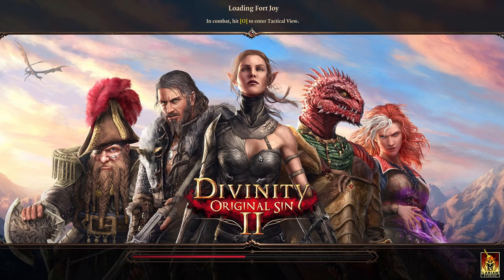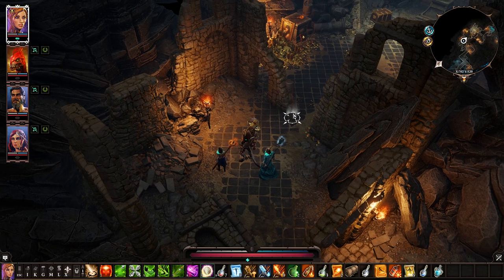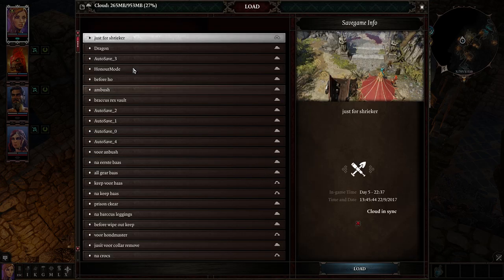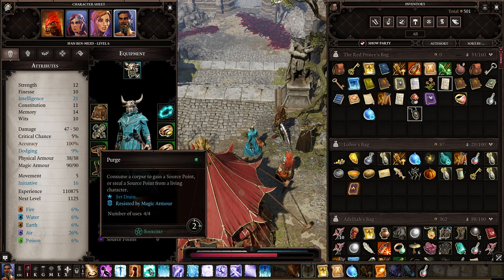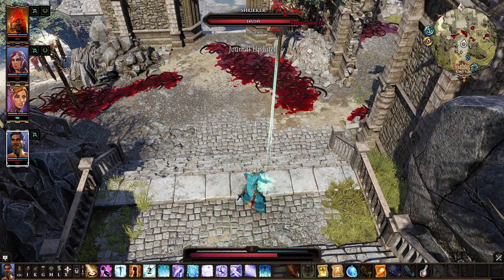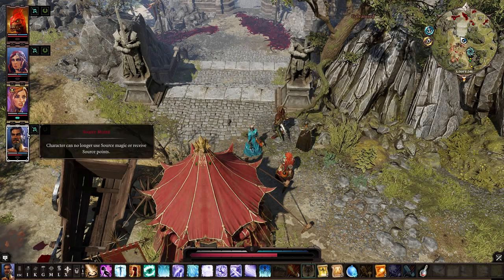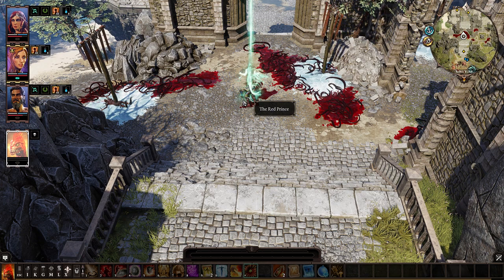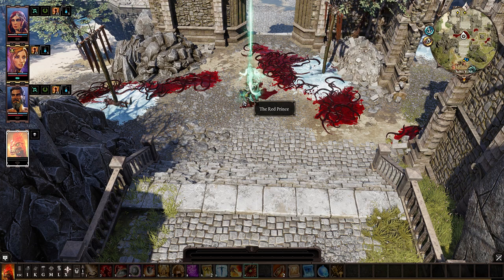Divinity Sin 2, 2 Methods To Kill The Shriekers Act 1 Guide